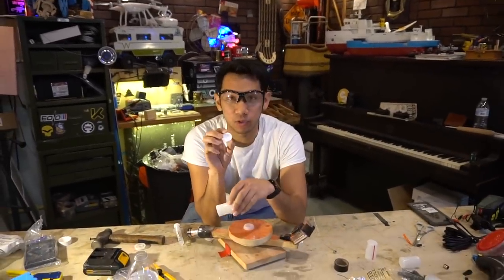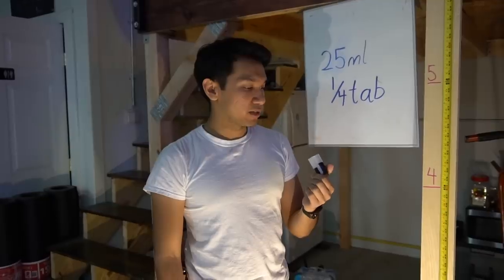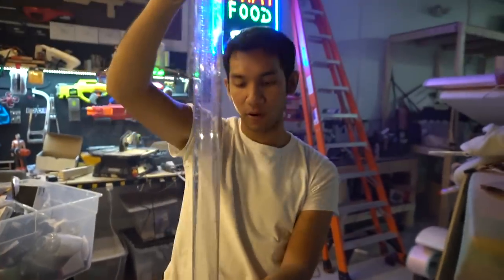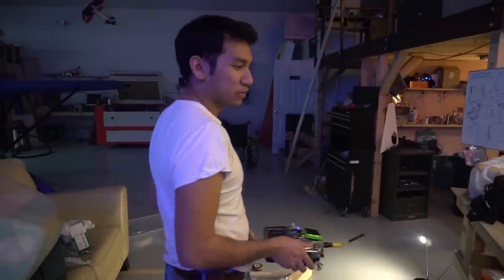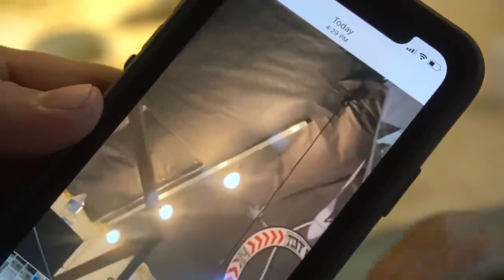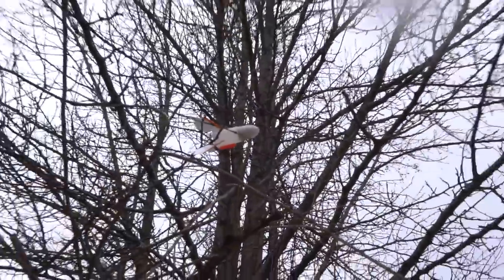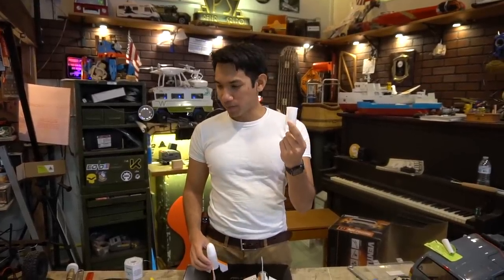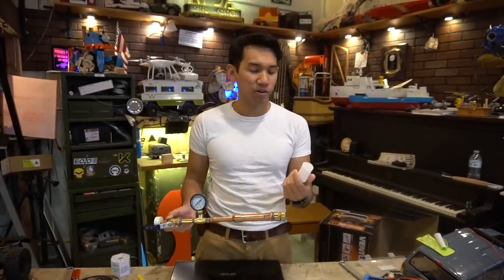EXTREME Alka seltzer Rockets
Today we tackle the simple fun activity of making simple alka-seltzer rockets! Only we decide to make them a little more extreme than when we did the rockets back in grade school!

Here's some stuff I use in most of my videos:
3D Printers:

Peter Sripol
PMB328
3195 Dayton Xenia RD STE 900